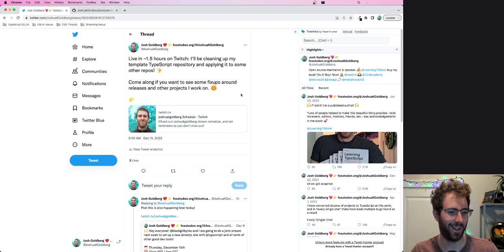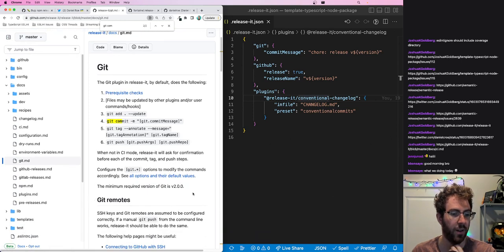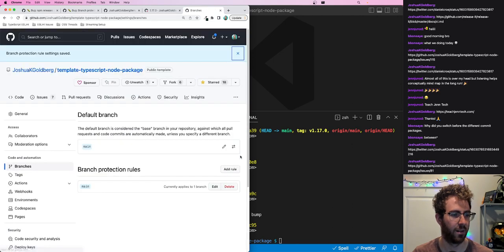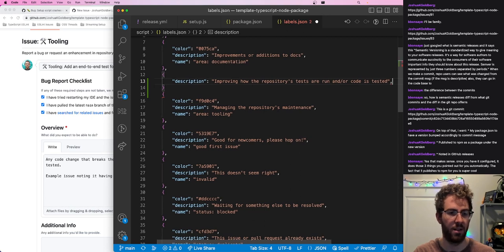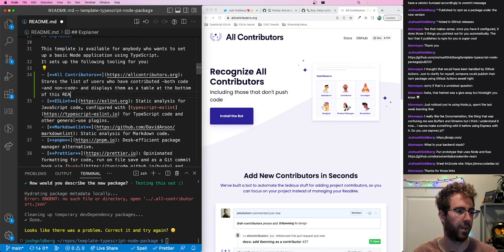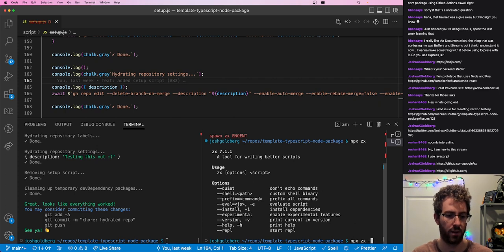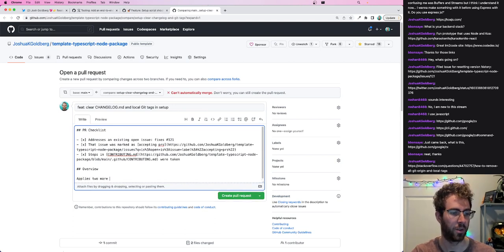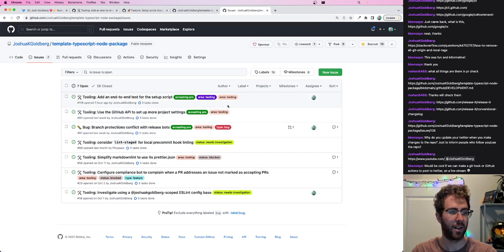December 15th: Open Source Maintenance on template-typescript-node-package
Continuing work on open source code!

* [Issue Creation] 🐛 Bug: npm releases are out of sync with package.json
* [Issue Creation] 🚀 Feature: Setup script should also reset version history and CHANGELOG.md's contents
* [Issue Creation] 🐛 Bug: Setup script adds odd characters to GitHub repo description